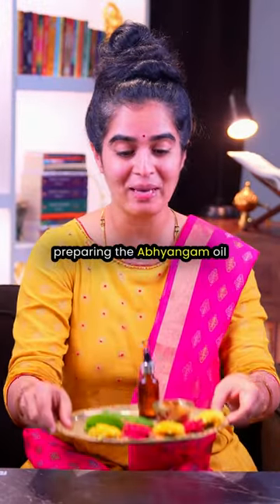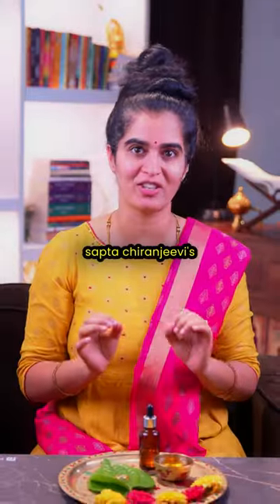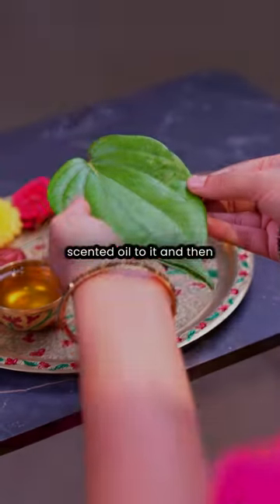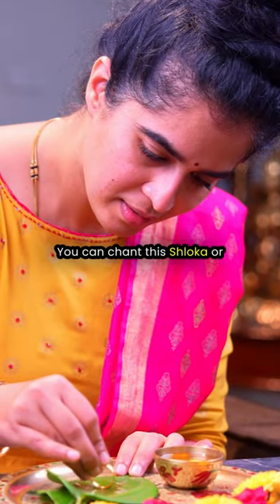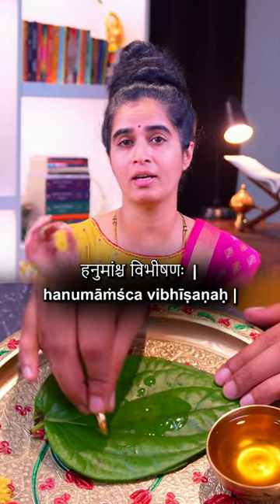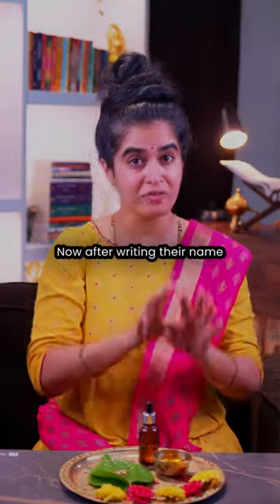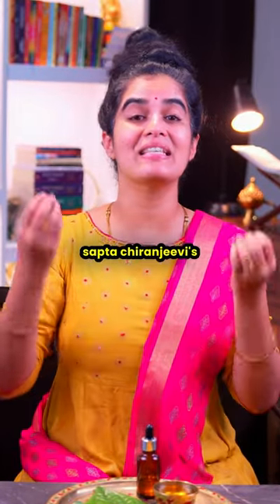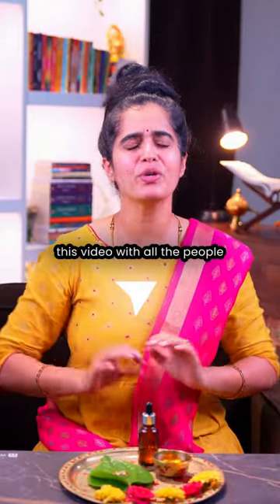🪔🕉️ Beautiful preparation of Deepavali 🪔 - Naraka Chaturdhashi abhyanga oil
Celebrating the essence of Sanatana Dharma through this traditional ritual.